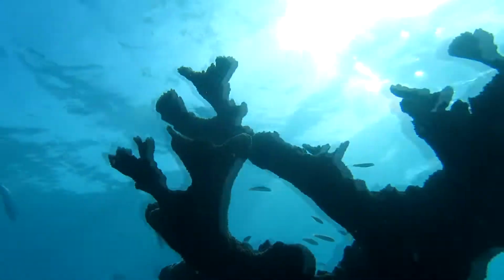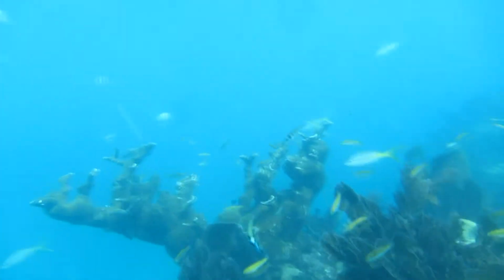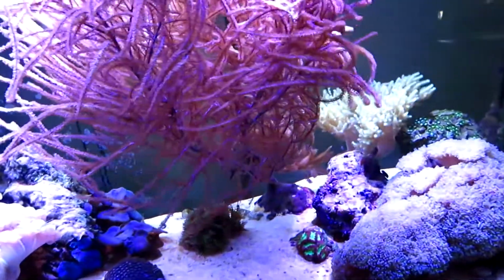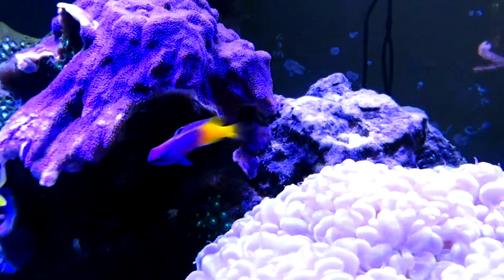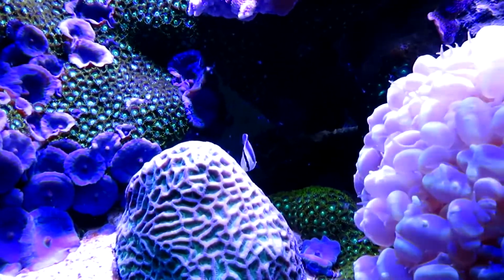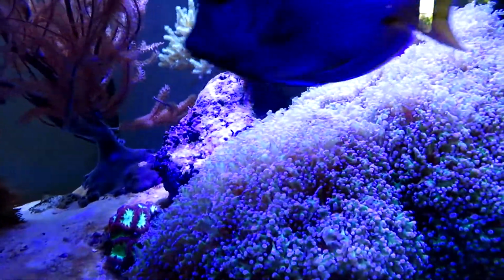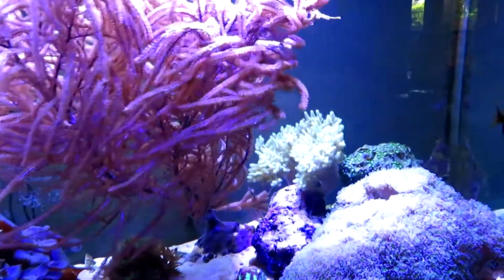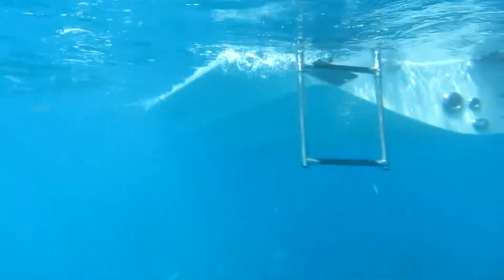Old Aquarium gets new Fish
Latest update on my 15 year old reef aquarium. Collecting tropicals in the Florida Keys. French Angelfish and Butterfly fish.